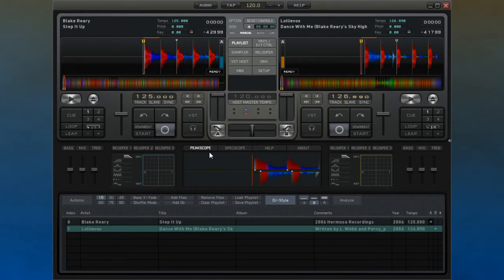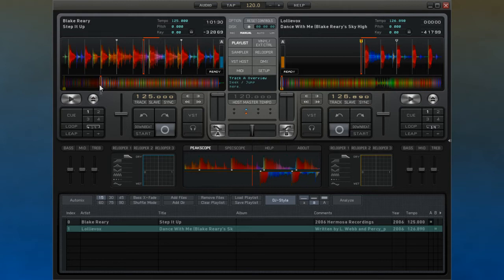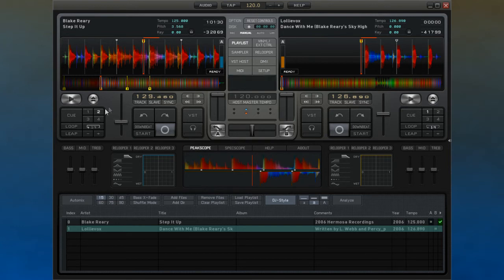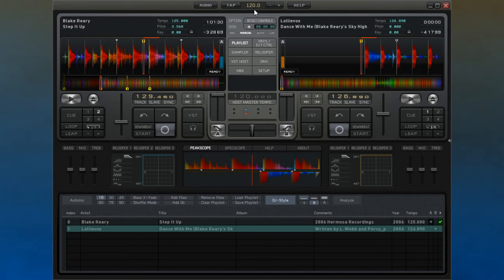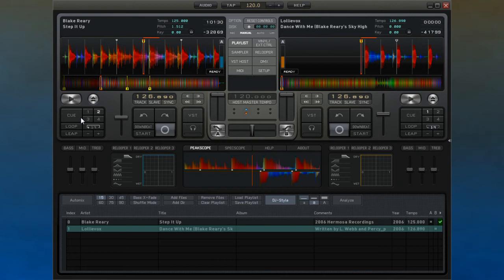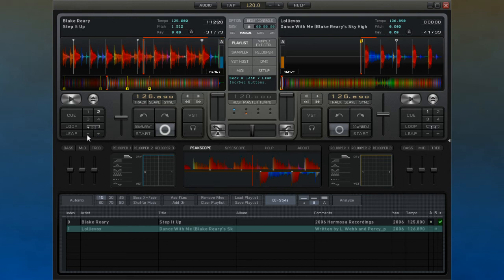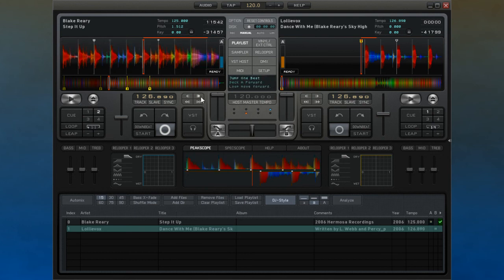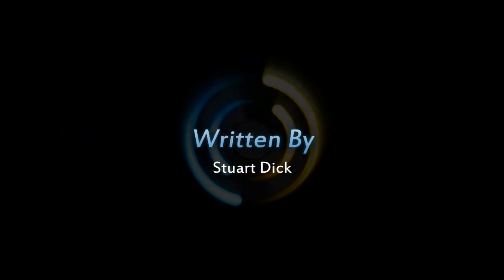Deckadance University: 5. The Track Window Part 2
Deckadance Video Tutorials.  Presented by Image Line.

Five: Track Window pt. 2